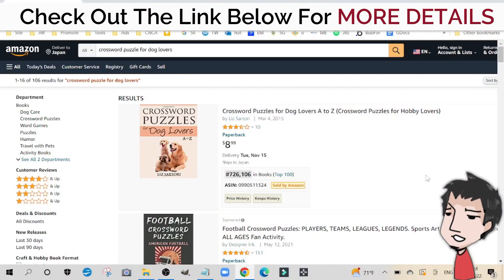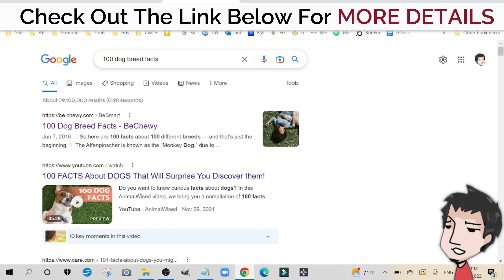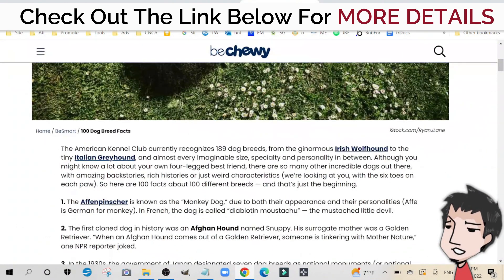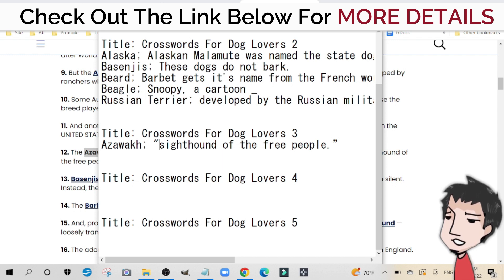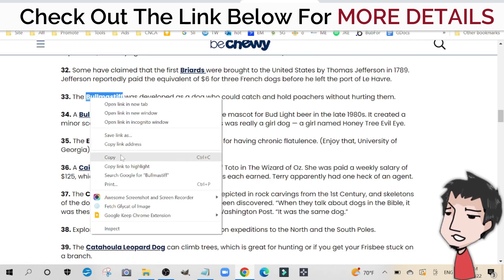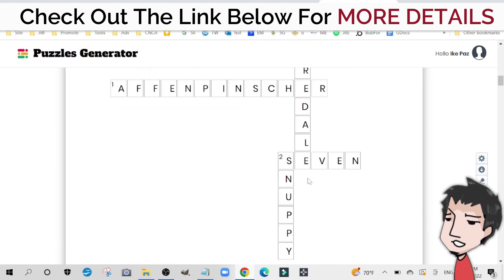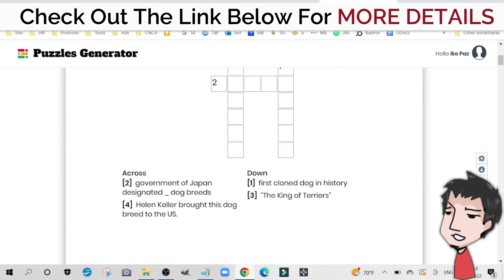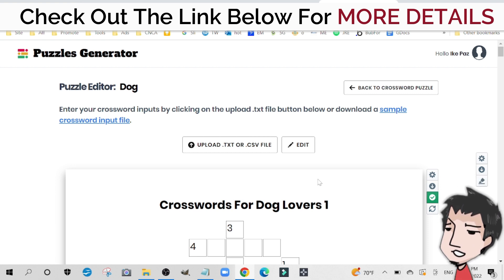Quickly Create Amazon KDP Crossword Books With Word Puzzles Generator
Why do I use Word Puzzles Generator and not the other Amazon KDP book creators online? Well, the ease of use is one of the best features of Word Puzzles Generator. On top of that, you can quickly adjust and edit any part of your Amazon KDP puzzle book.

Timestamp menu below
Amazon KDP crossword books 00:00
Niche example 0:23
Source your content 1:23
Create software content document 2:21
Input your data 3:13
Use Word Puzzles Generator 6:21